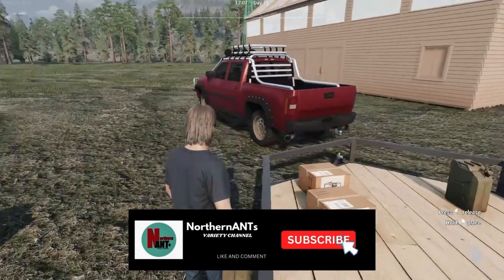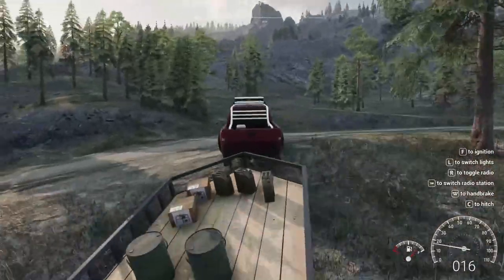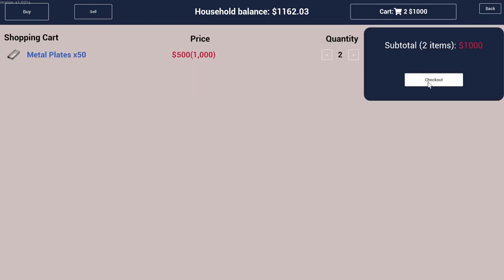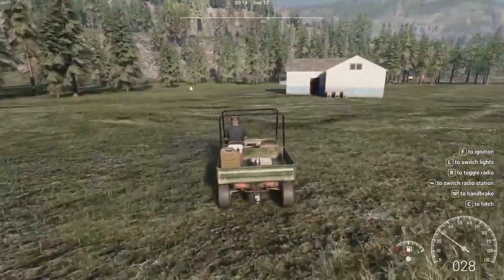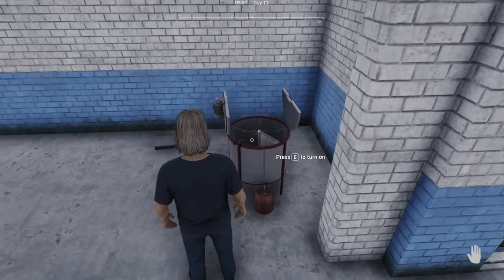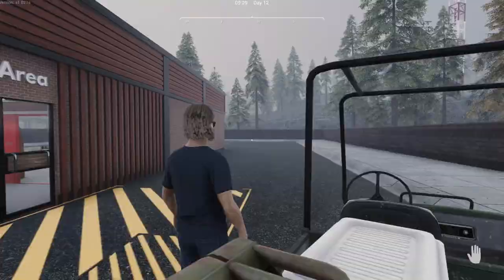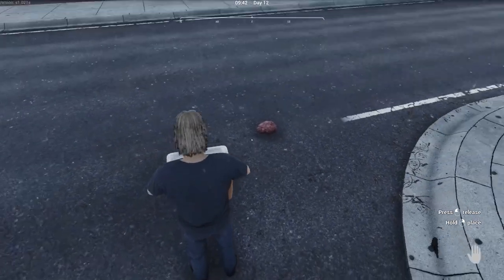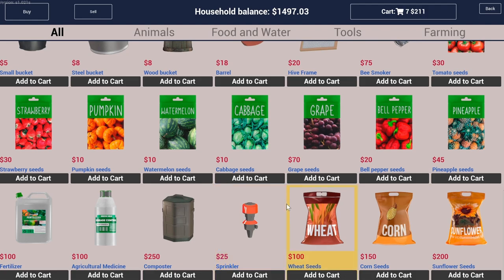Ranch simulator - Greenhouse - windmill - talking bees